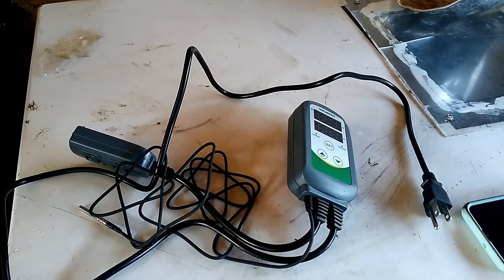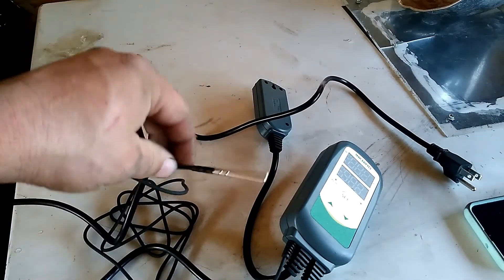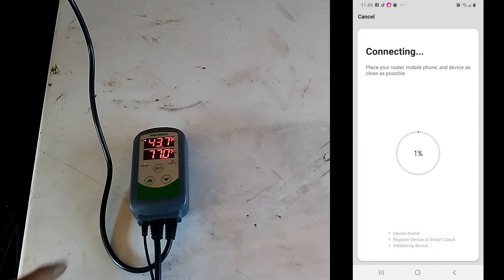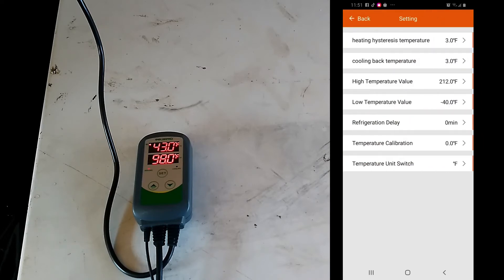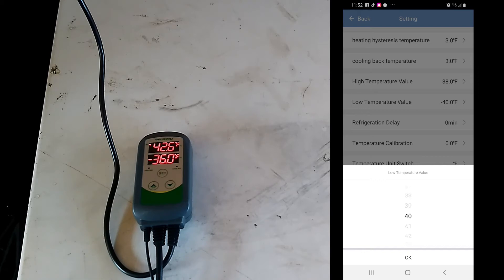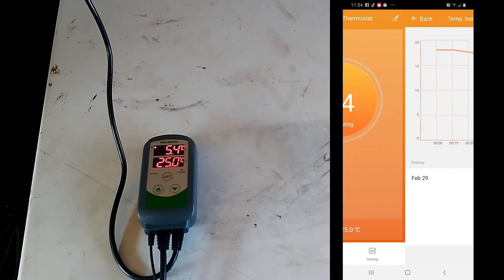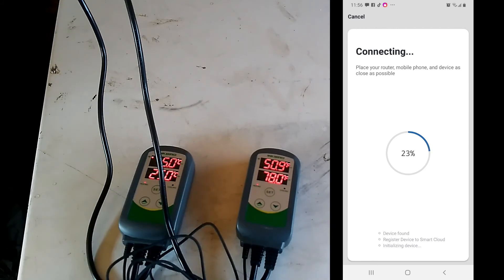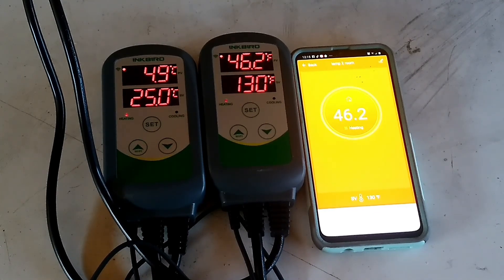INK BIRD ITC-308- WIFI CONTROLLING BY WIFI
This controller controls heat and cooling for enclosures for brewing or growing seeds or rising dermestied beetles

:21 prepping meat for slow times

adding a window to your dermestid beetle enclosure

Demestid beetle skull cleaning welcome

HEAT LIGHT